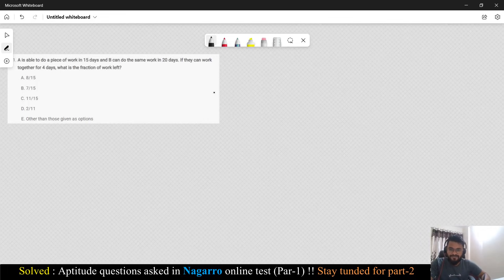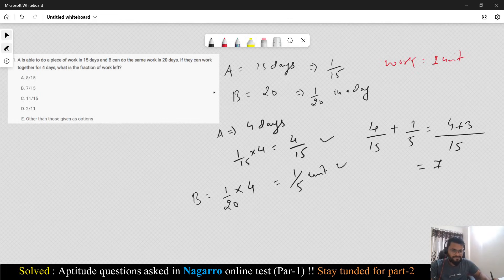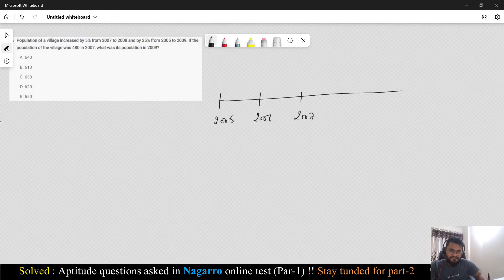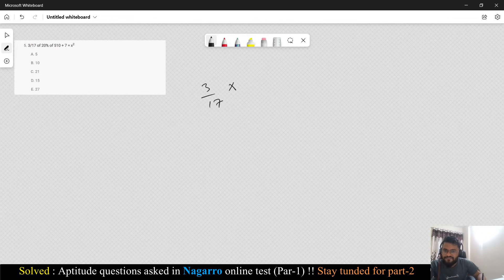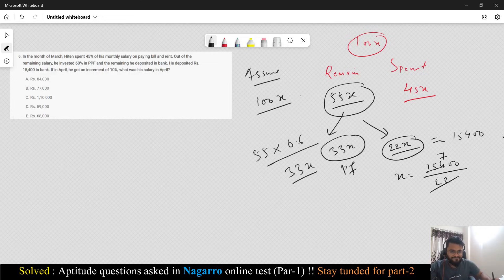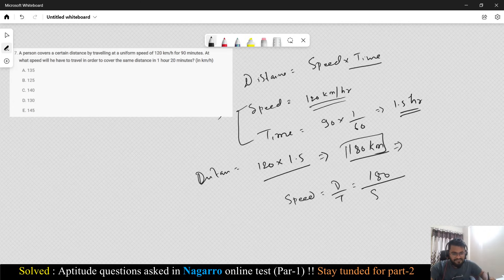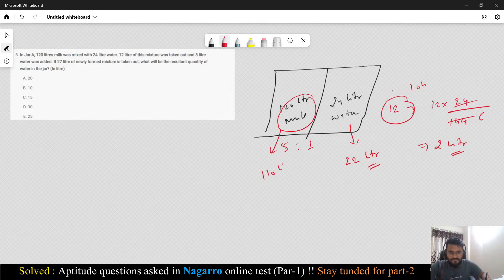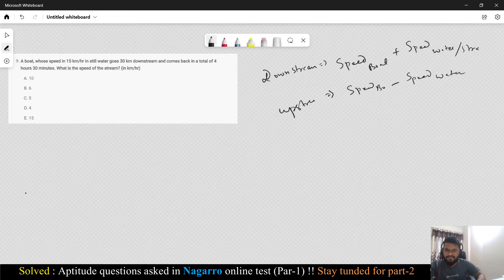Nagarro Aptitude Test - 2022 | Live solving Nagarro Online Aptitude test questions | Part -1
Hi People,
we are going to solve top 10 aptitude questions asked in Nagarro in their online assessment.

Nagarro Aptitude Test Questions and Answers.
Live solving Nagarro Online test questions.